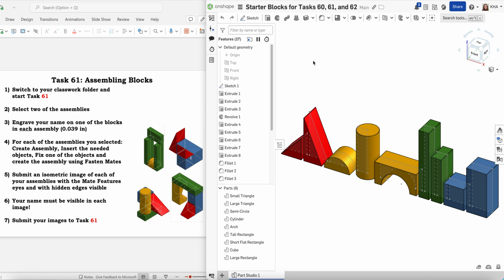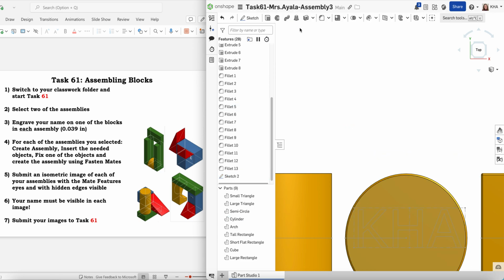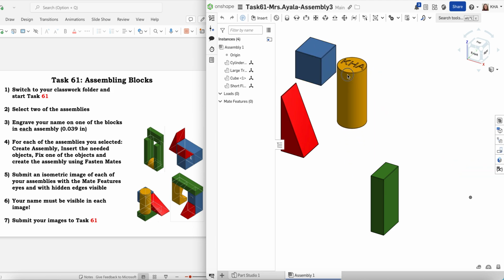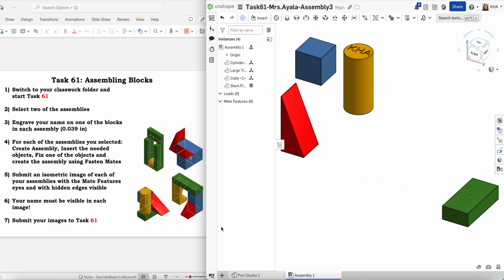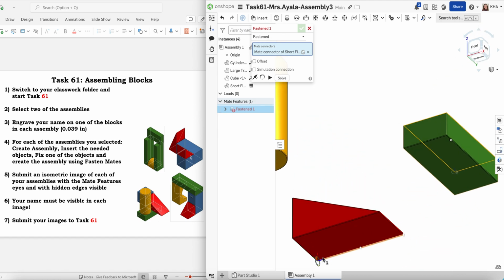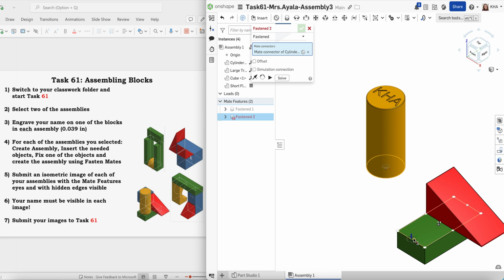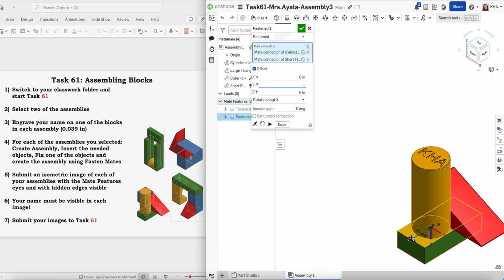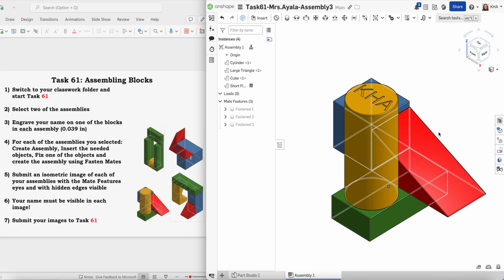Task 61: Assembly Option 3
Task 61 offers you four choices of assemblies, and your job is to build TWO of them.  Here is a demonstration of how to build one of the options.